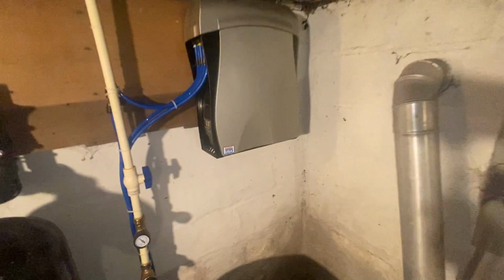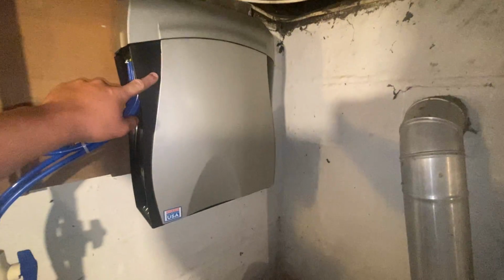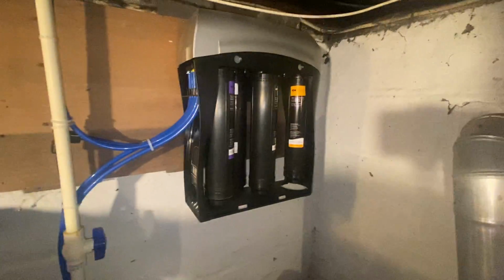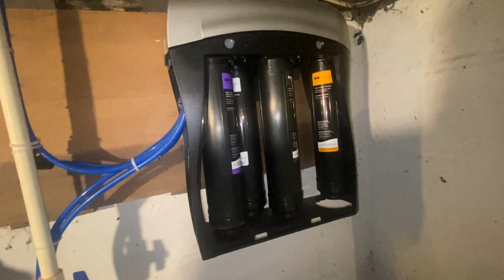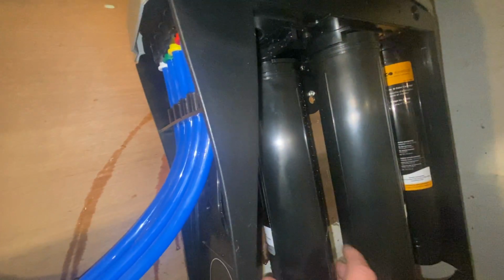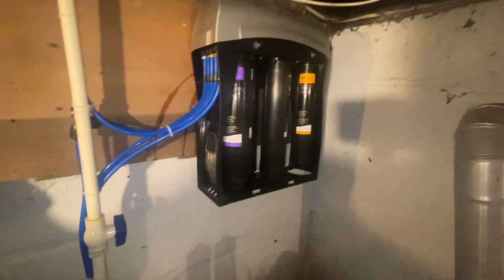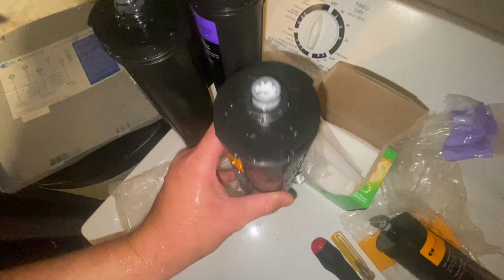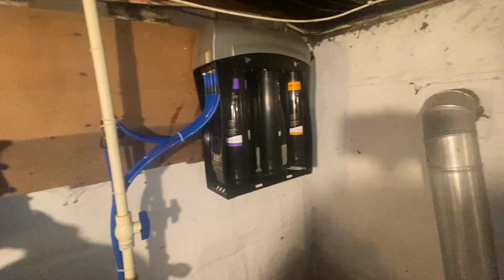How to Change Your Kinetico K5 Drinking Water Filters (It's Easy!!)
Hey guys in this video I will be showing you how to properly change your drinking water filters/cartridges in a Kinetico K5 Drinking water station. This video is specifically on the K5 but you can follow the same steps for most of Kinetico's drinking water units such as the A200 or deluxe plus.